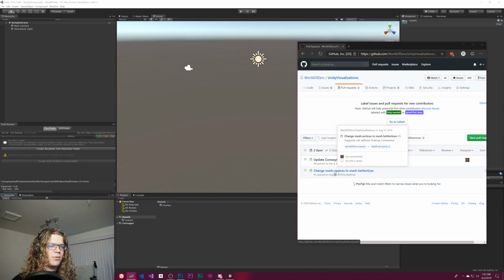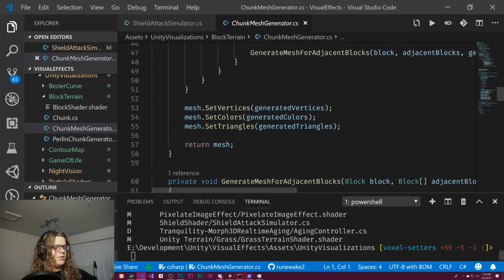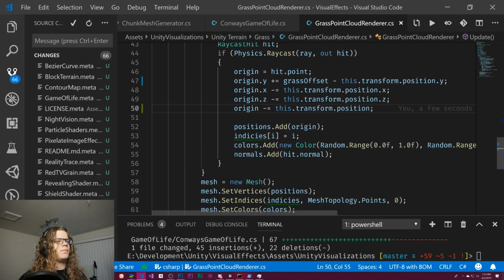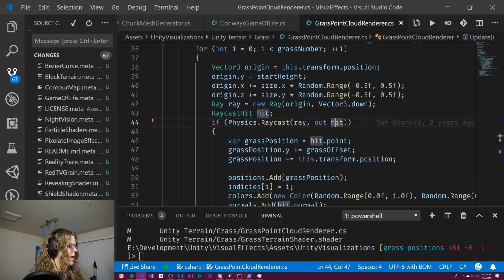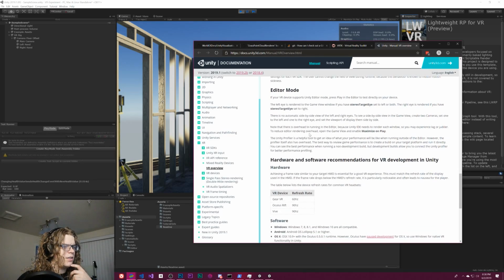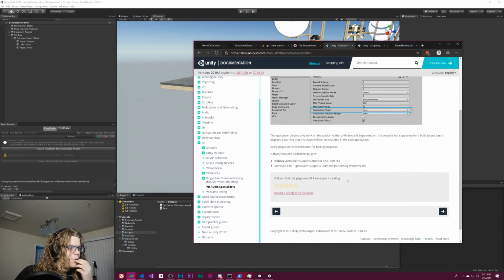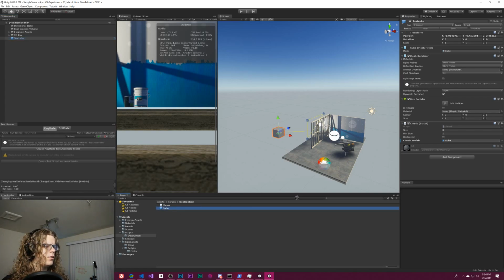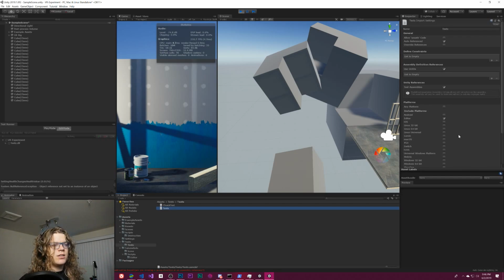Open Source Contributions and Other Projects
Lets merge some of your contributions to the World of Zero Open Source projects

For their contributions!

As time permits we'll also take a look at some of the other projects we've been working on and poke around with adding new features to those.